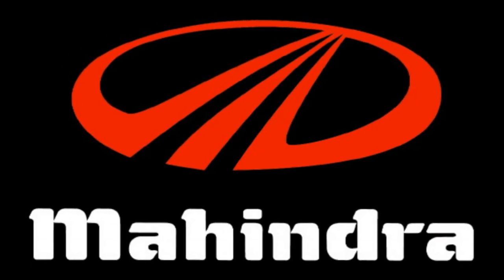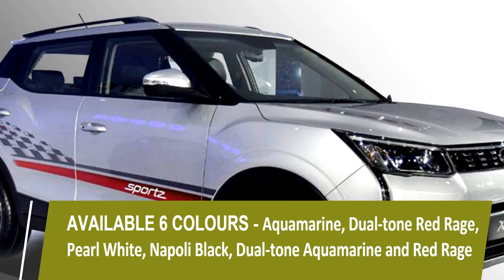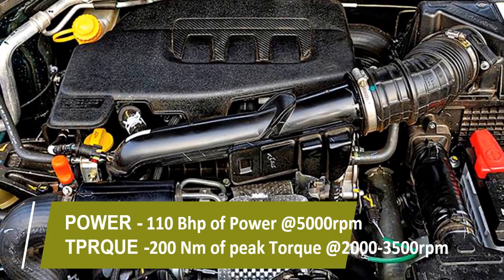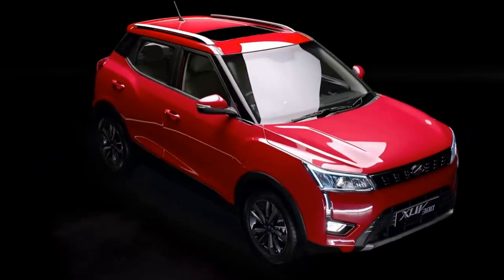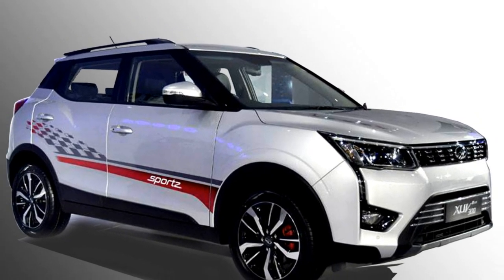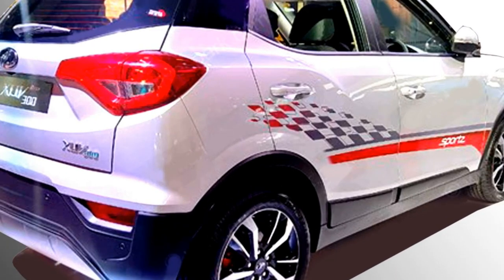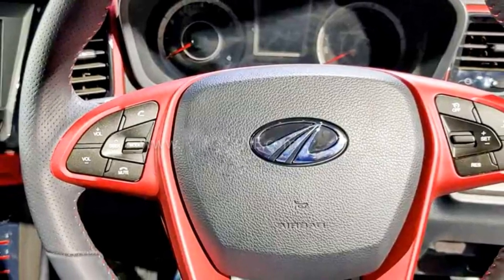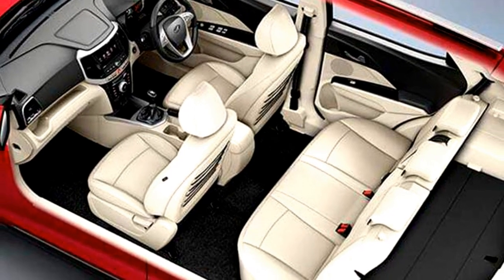2021 Mahindra XUV 300 Turbo Sportz Edition - Mahindra ने ये कया बना दी 🇮🇳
In this video we bring to you the new 2021 Mahindra XUV 300 Turbo Sportz Edition. Will it be different from the regular model?  Know the details.